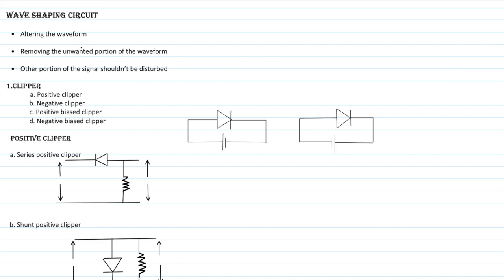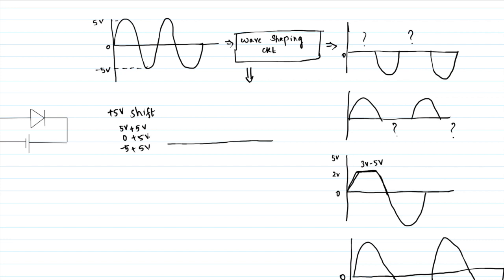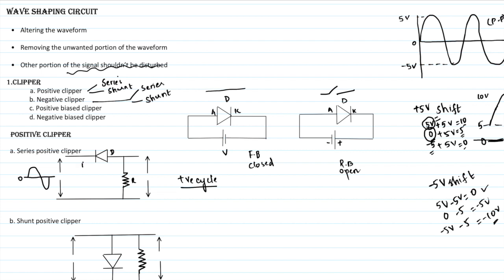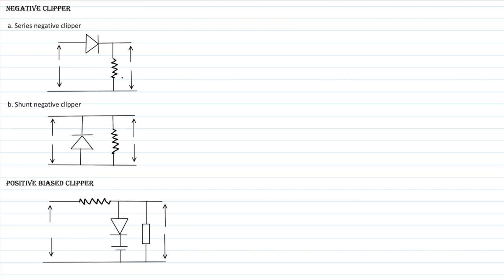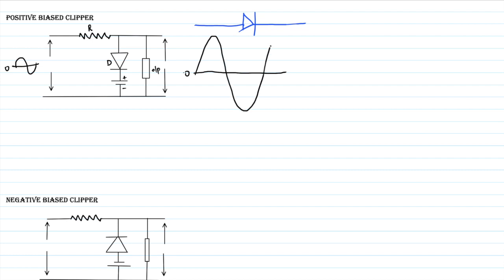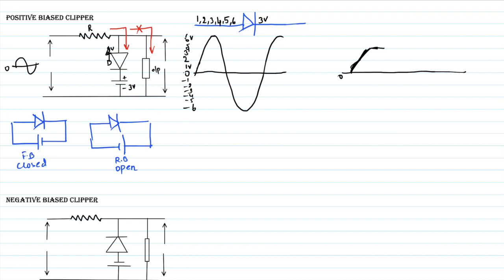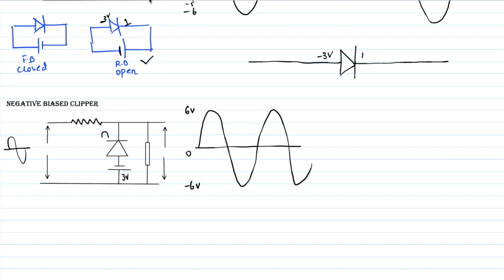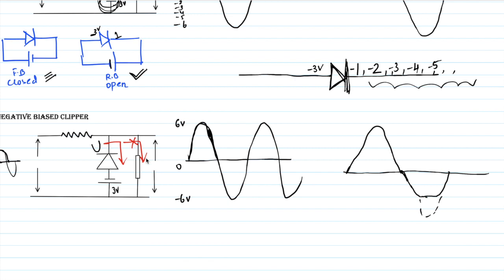CLIPPER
Clipper uses diode for its functioning. As its name suggest clipper clips or removes the unwanted portion of the input waveform. Its types are explained in this video.